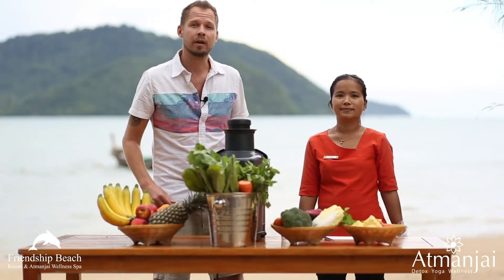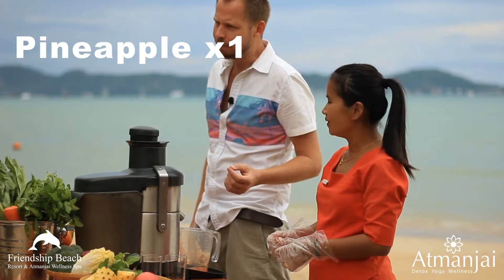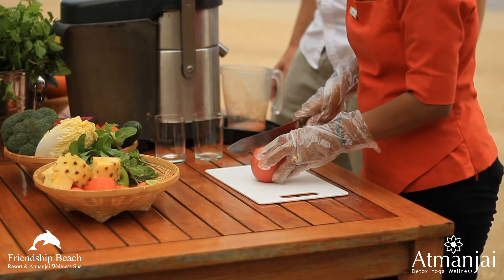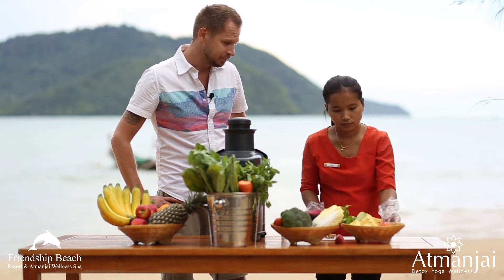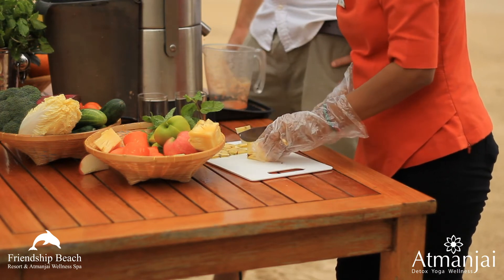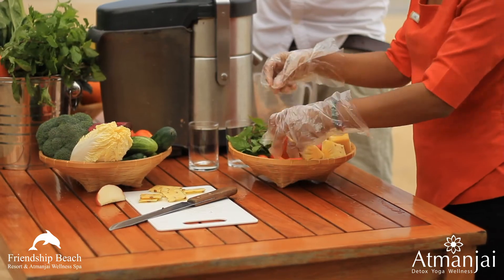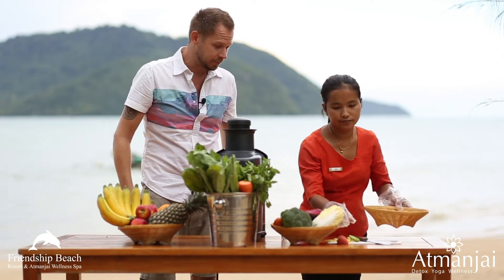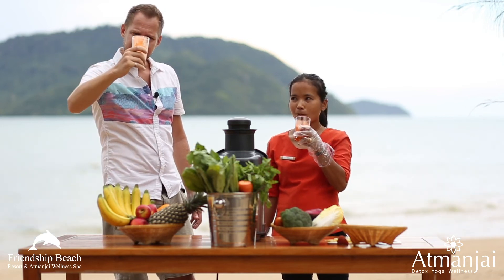Feel good for life - "Orient enzyme train"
Atmanjai Wellness Spa Phuket presented Feel good for life - "Orient enzyme train"